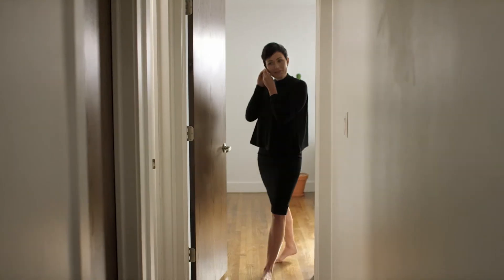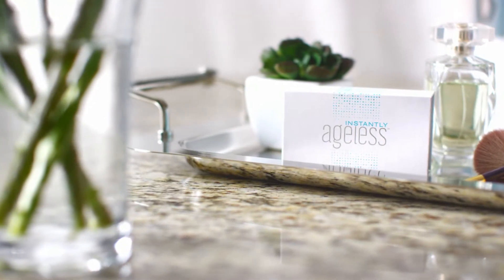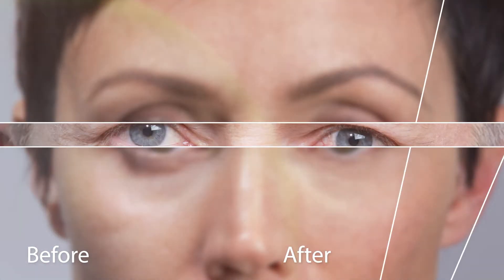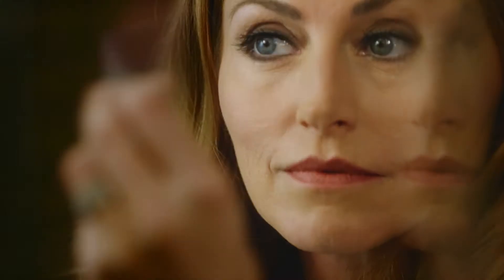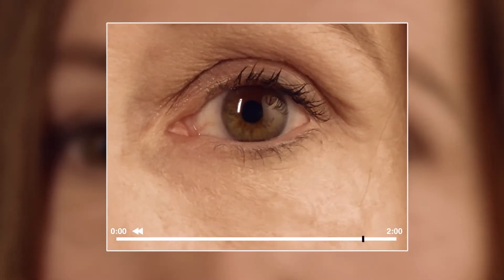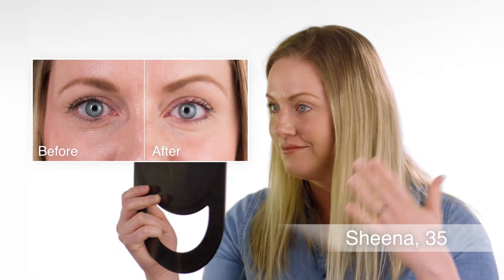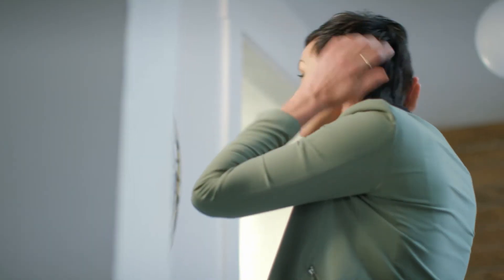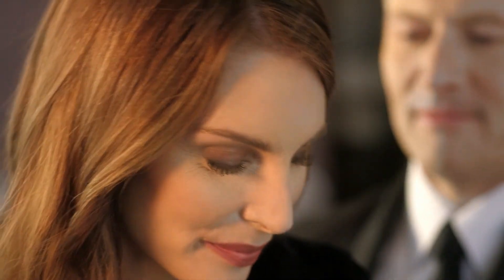Jeunesse Instantly Ageless_Demo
Learn how to get the most out of Instantly Ageless from Jeunesse, with this straightforward demonstration.
Within 2 minutes, Instantly Ageless reduces the appearance of under-eye bags, fine lines, wrinkles and pores, and lasts 6 to 9 hours.
This specifically designed micro cream targets areas that have lost elasticity — revealing visibly toned, lifted skin.